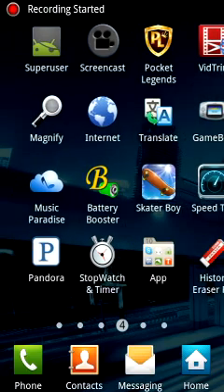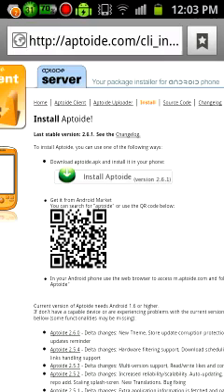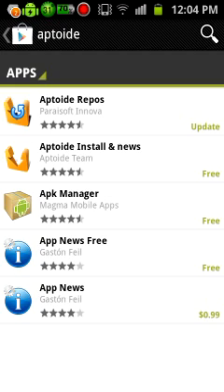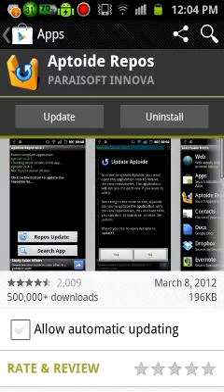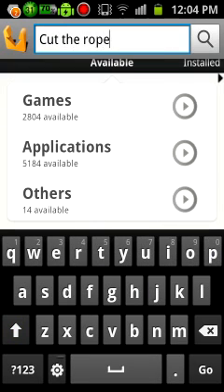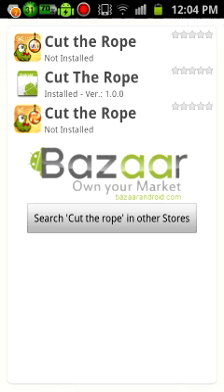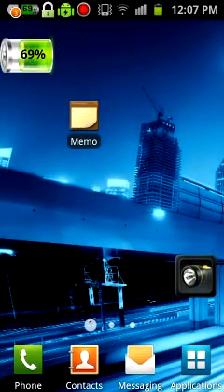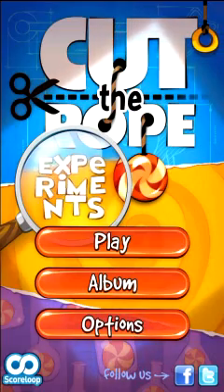Paid Android Apps For Free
How to get Paid Apps for free ! , Type in google on your android device , Make you have Unkown Sources Checked , Search aptoid.apk download it and in conclusion go to the "Play store" and get Repos and update the repos , Boom Free apps and Games , Subscribe and Like :)